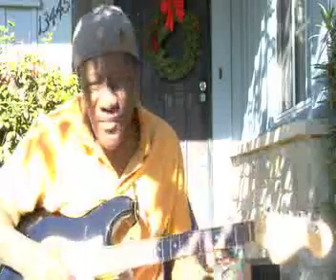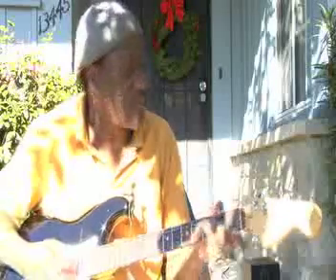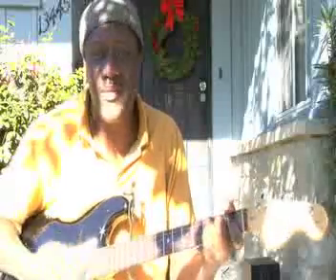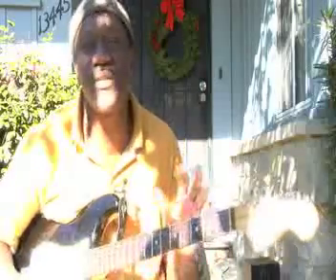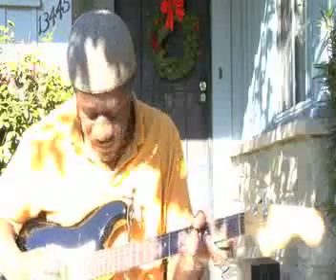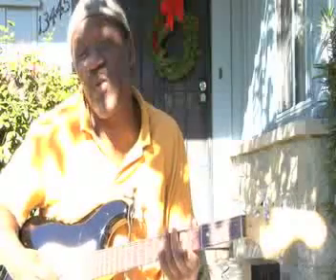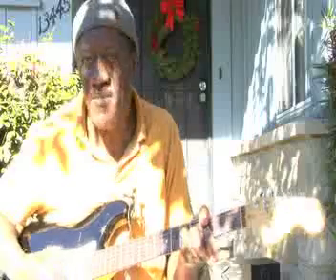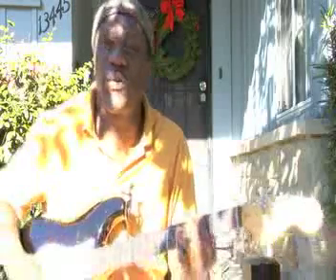Learn African Guitar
African Guitar - Lesson 1